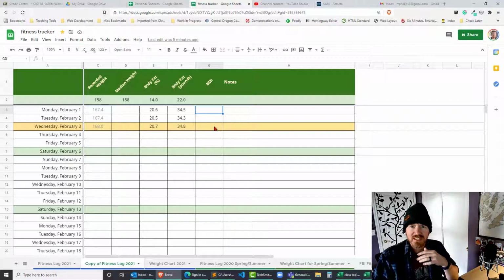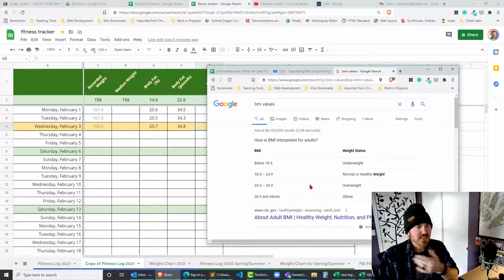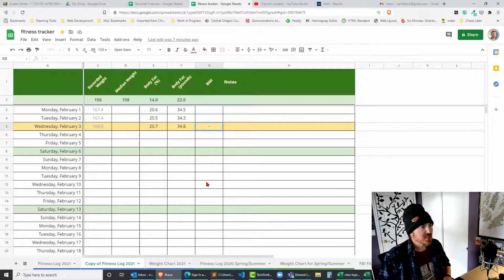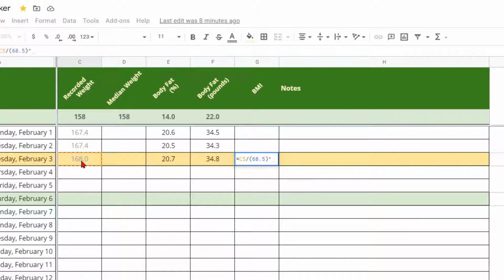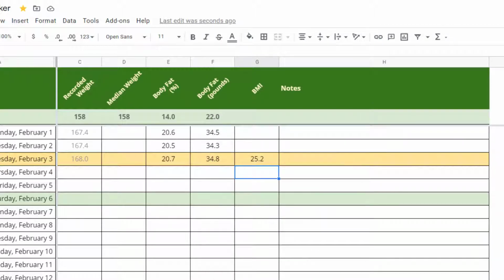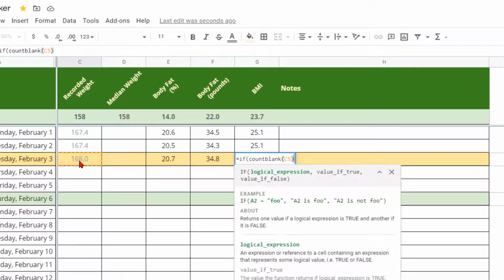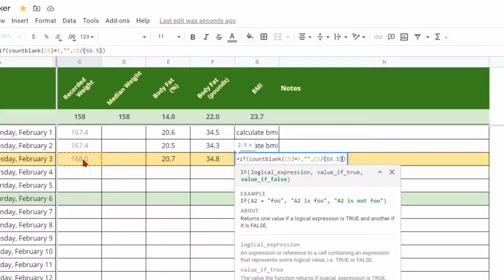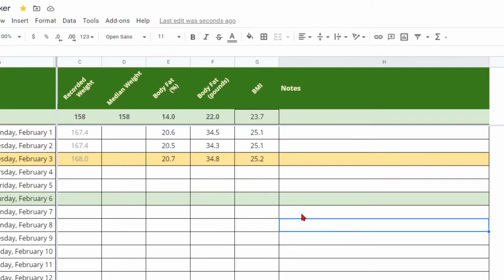Add a BMI Calculation with IF Function to a Weight Tracking Spreadsheet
This formula and function would work exactly the same in Google Sheets, Excel 365, or any client version of Excel. Add the BMI formula to a weight tracking sheet so that BMI is calculated each day once the weight is entered.